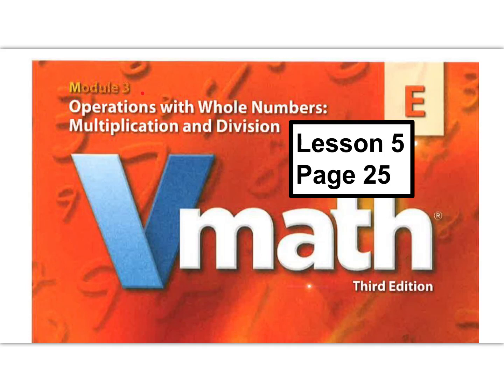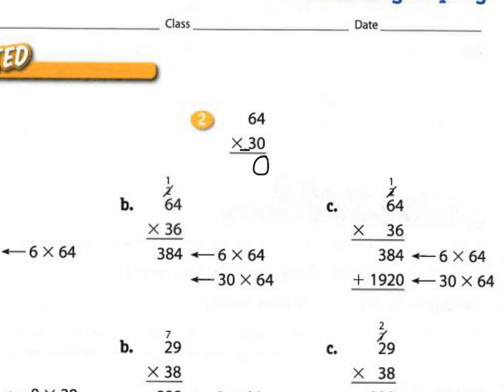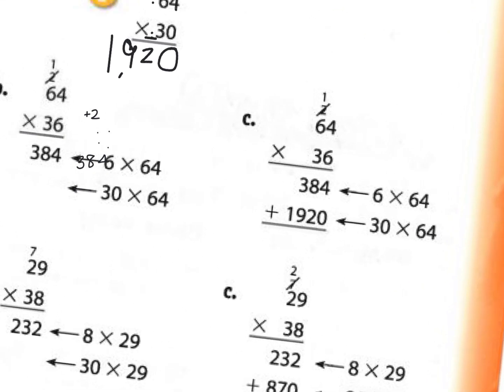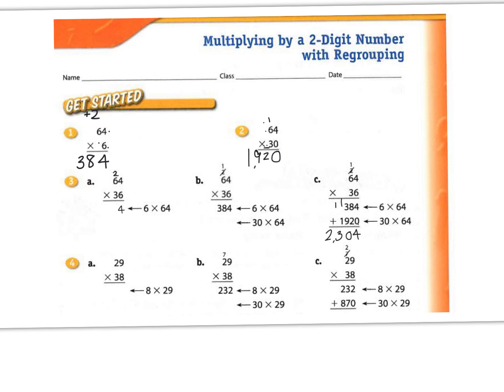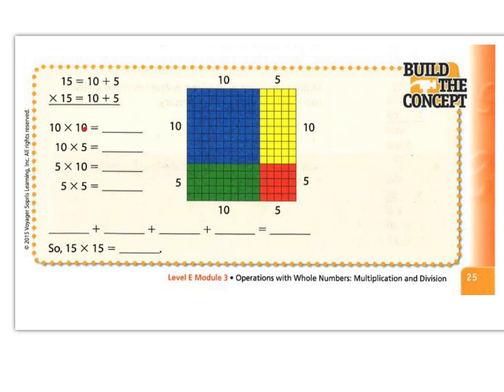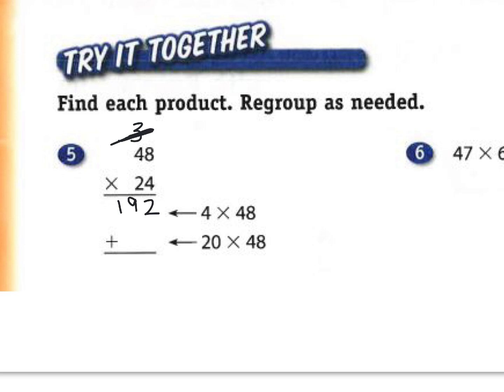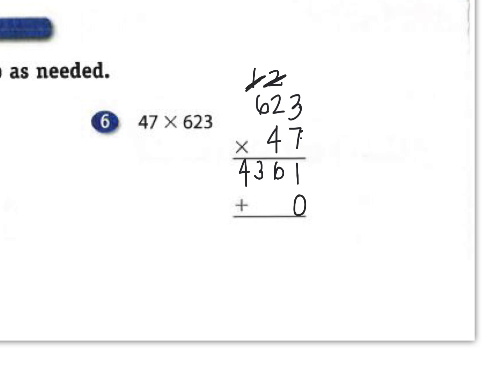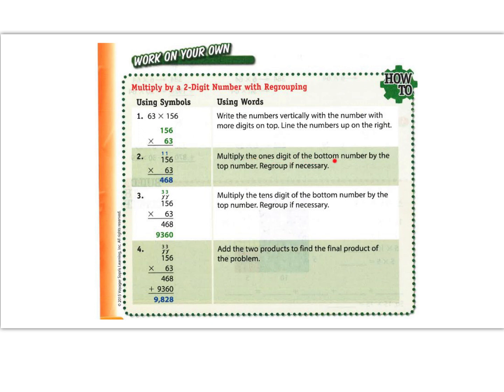VMath E 3.5